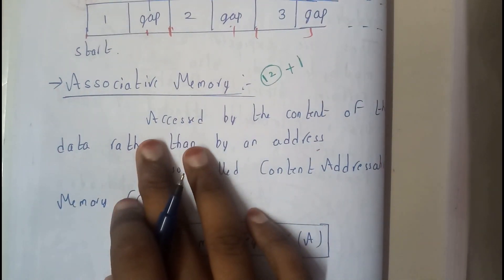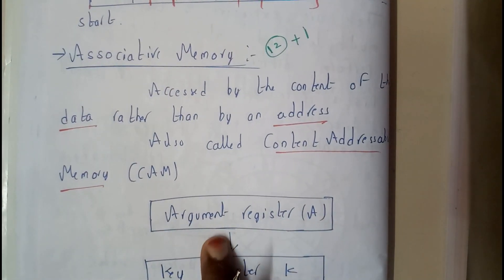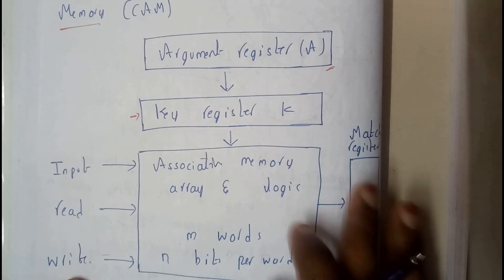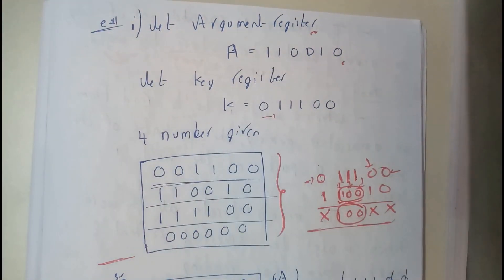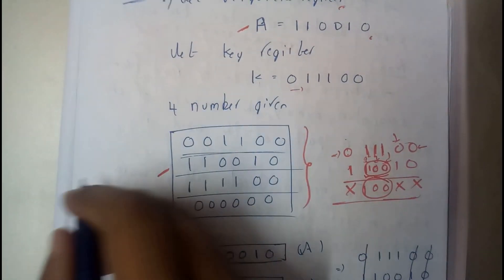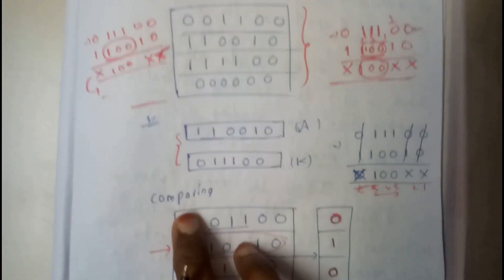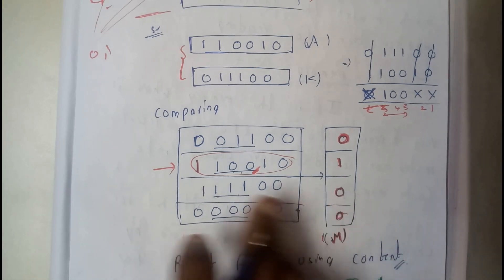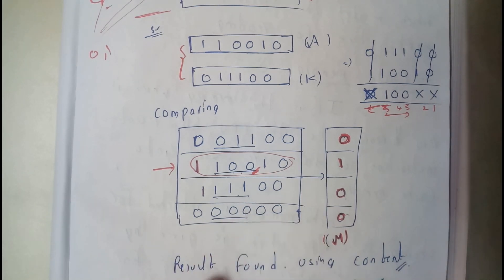13 associative memory